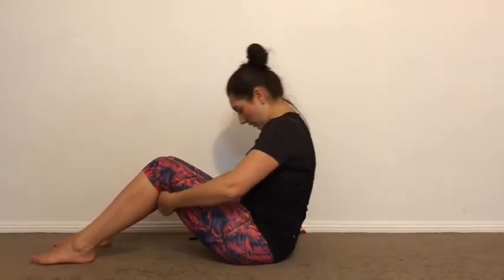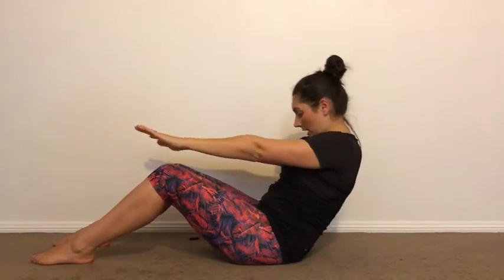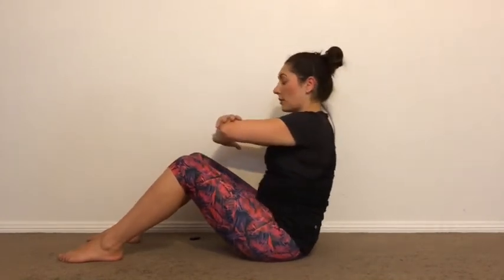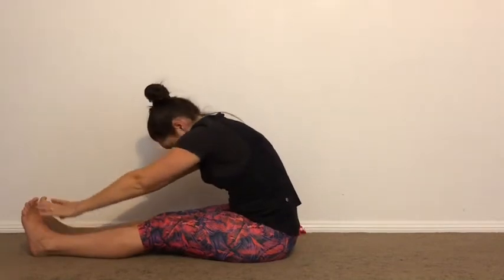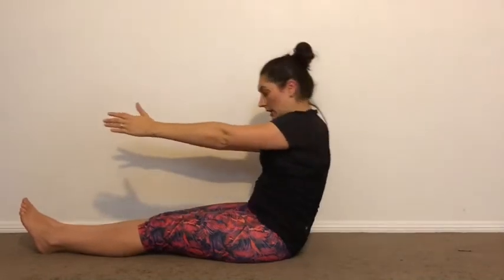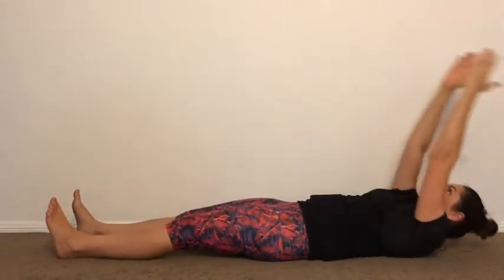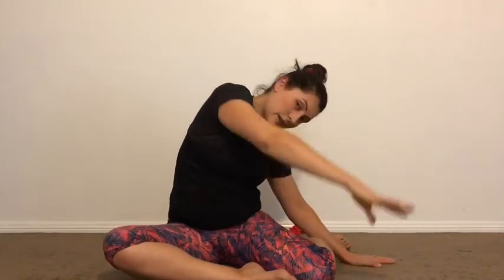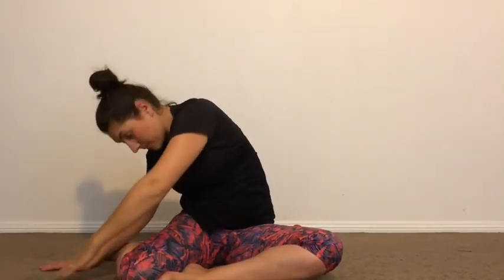Unwind Pilates Challenge - Day 11 - Abdominals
Ten minute abdominal mat Pilates workout. No props required